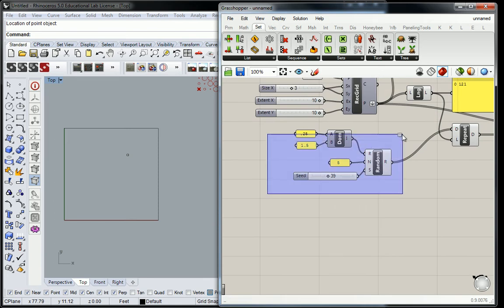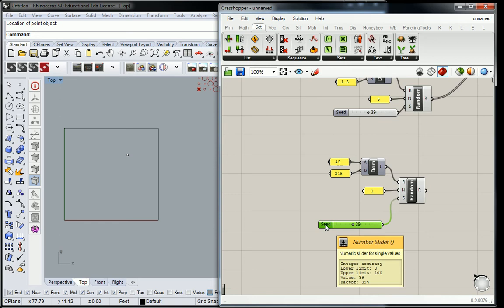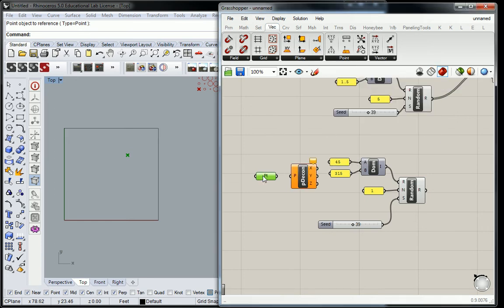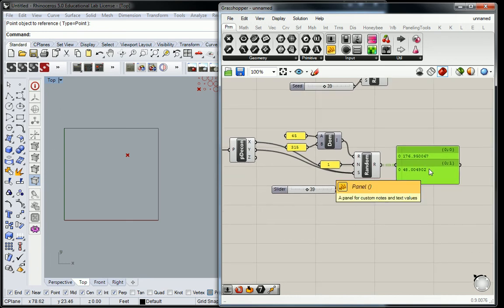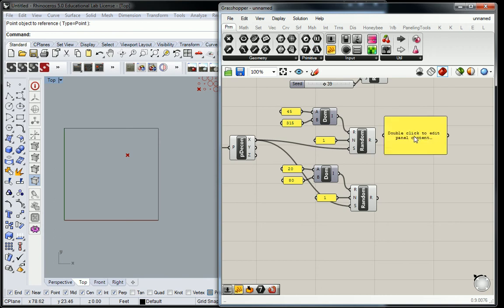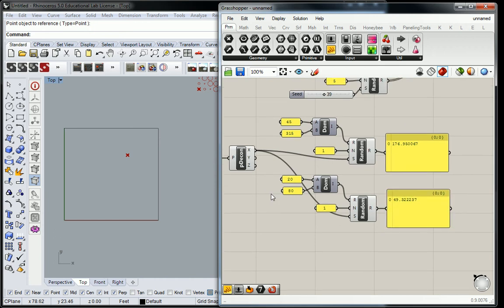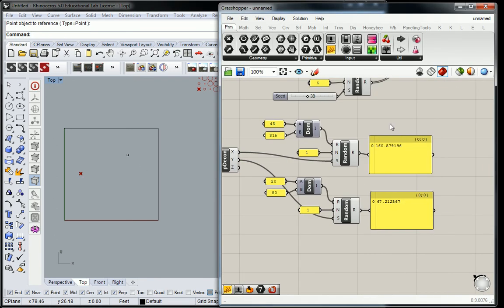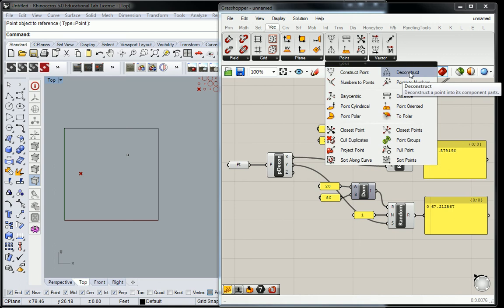10 - Grasshopper for Rhino - Design Class Number Generator Instructions